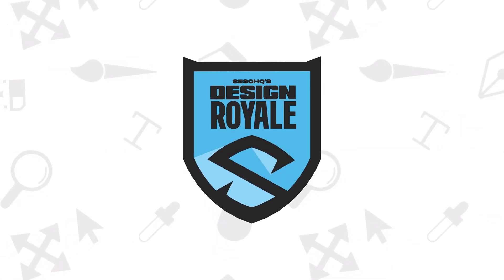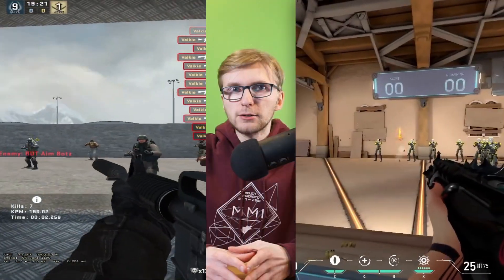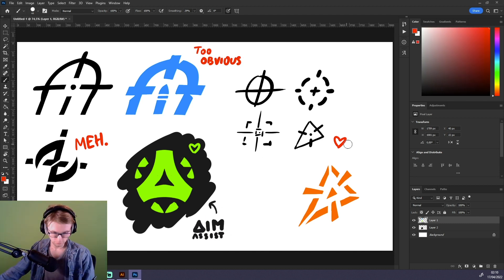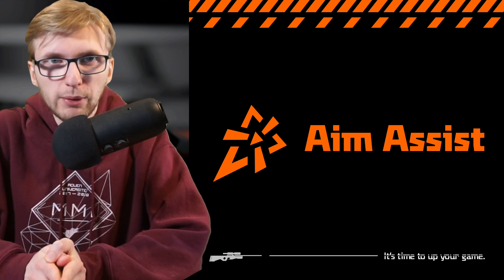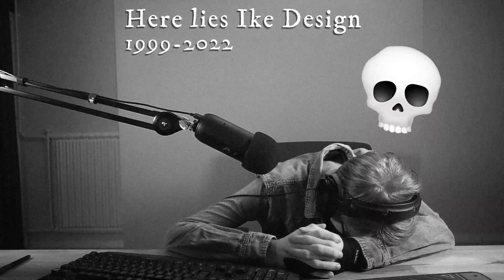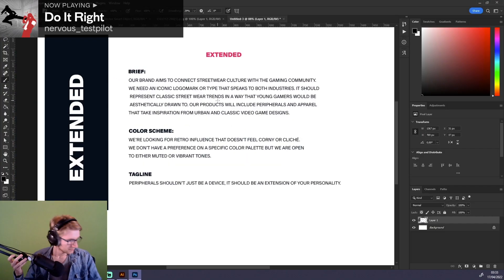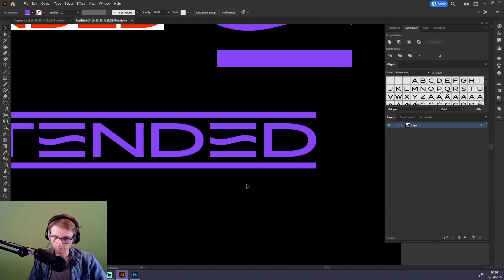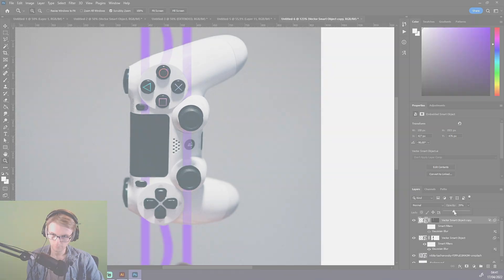I had 1 HOUR to beat 7 LOGO DESIGNERS (Design Royale)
Hop on a frenzied ride as I share my experience going through @SesoHQ's ruthless design gauntlet at 3AM.​

I spend a lot of time editing these videos, so if you shared it with a friend, it'd mean the world to me. Thank you!

00:00 Intro
00:39 Round 1 Design Phase
02:00 Round 1 Presentation Phase
02:32 Round 1 Judging
03:47 Round 2 Design Phase
05:24 Round 2 Presentation Phase
06:02 Round 2 Judging

Songs (in order):
"Nerve Strike" from the album "Fights in Tight Spaces" by nervous_testpilot
"Do It Right" from the album "Fights in Tight Spaces" by nervous_testpilot
"Stealth Approach" from the album "Fights in Tight Spaces" by nervous_testpilot